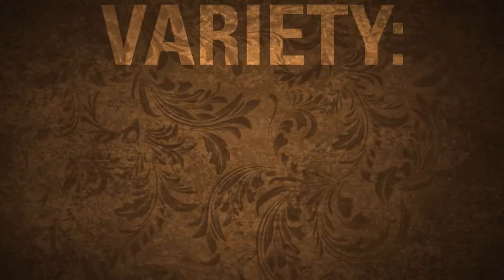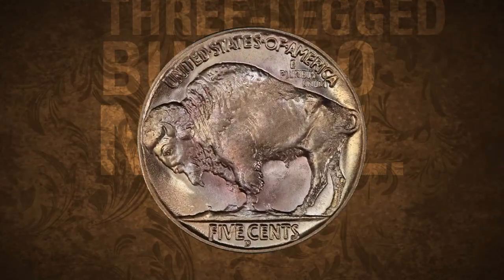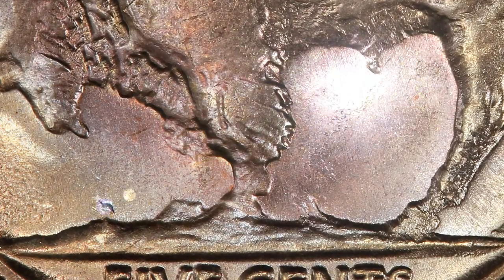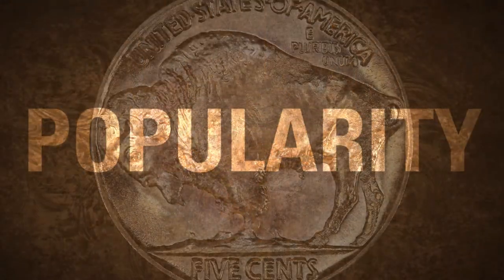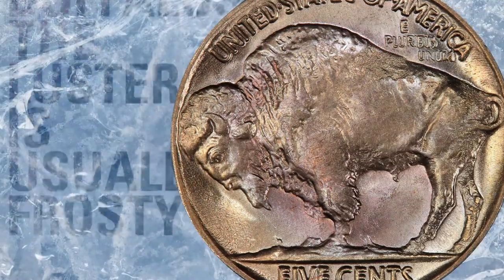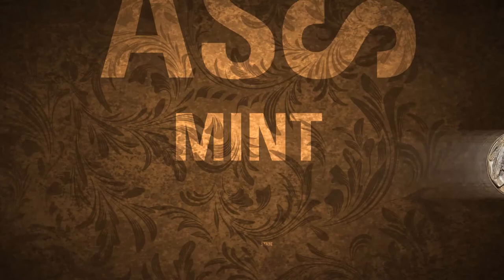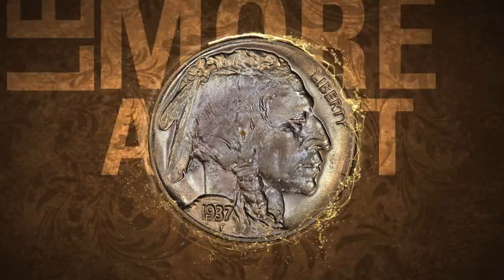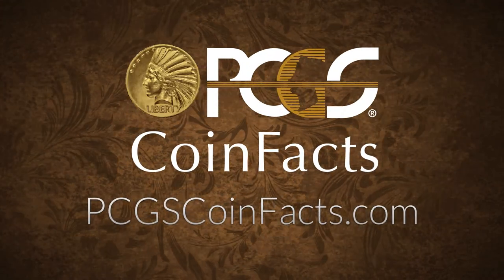Buffalo Nickel After Effects Motion Graphics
Mindy Strouse